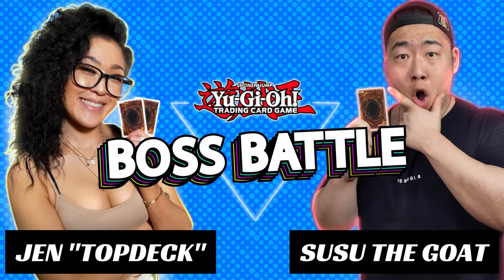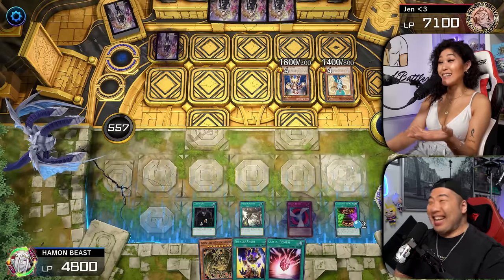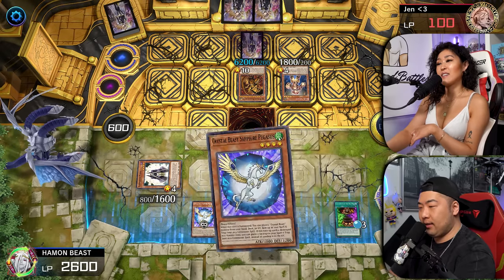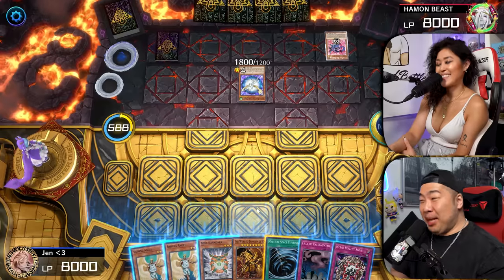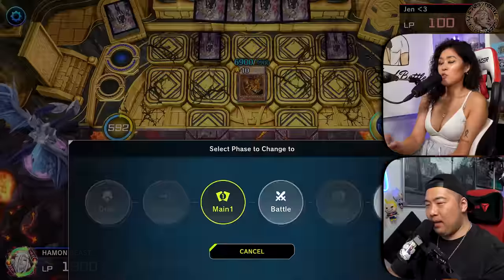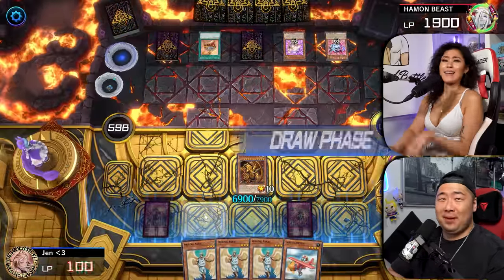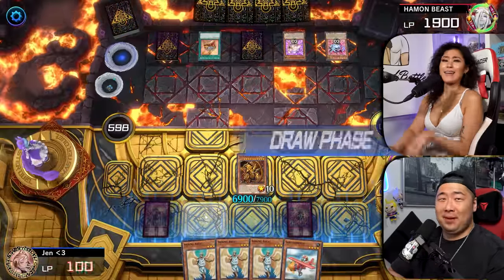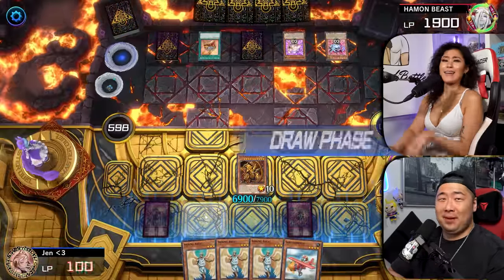HAMON vs RA in this DIVINE BOSS BATTLE! Gods vs Sacred Beasts in Yu-Gi-Oh Master Duel